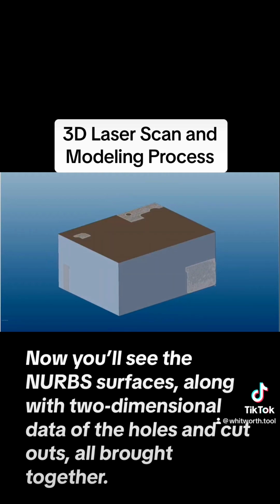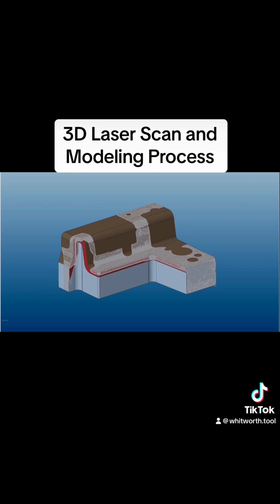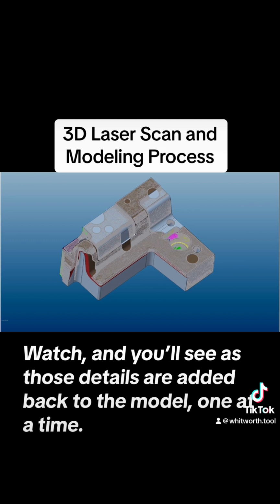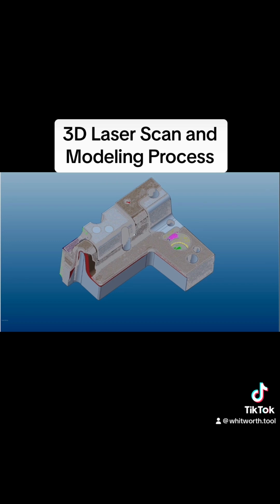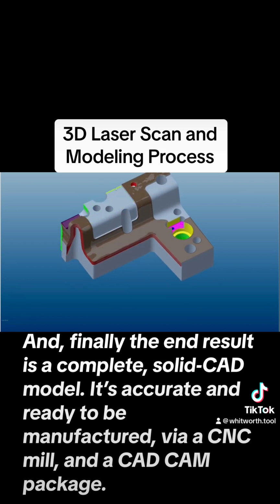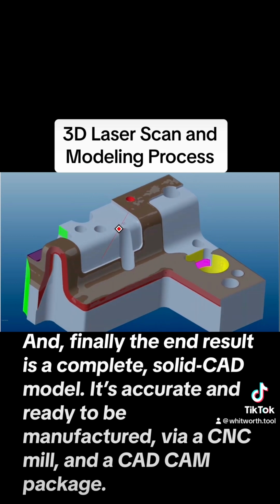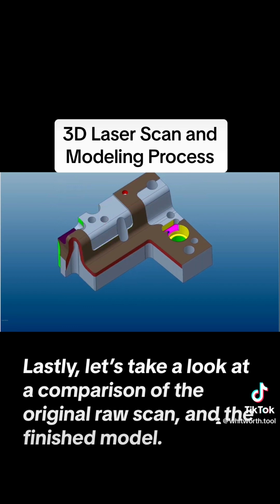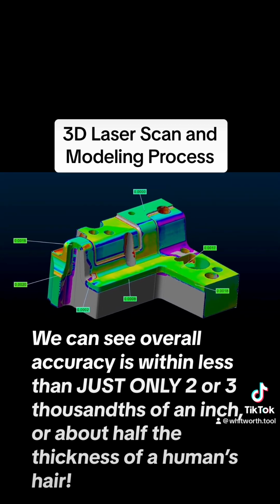3D Laser Scanning Data Collection + Reverse Engineering of a Stamping Die Steel & Modelling Process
Video shows the 3D Laser Scanning procedure done with precision. The nearly 12 million points recorded in about 90 seconds of within 0.0001" of location are shown as a triangulated model. The Data Collection, and the manual Reverse Engineering process of a Stamping Die Steel is shown and ends with the manual Modelling Process to create a new die steel from scratch to replace the broken one. The damaged cutting edge is shown broken and repaired on screen virtually as the new model is designed.